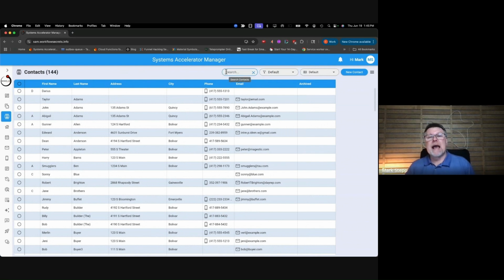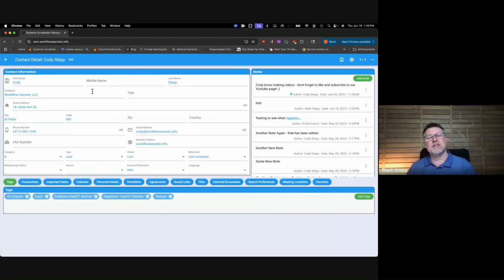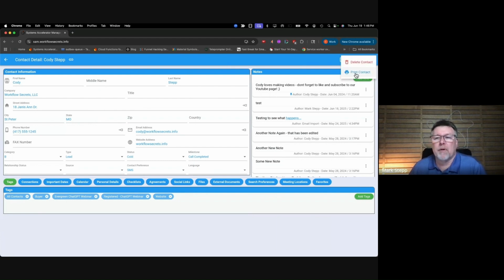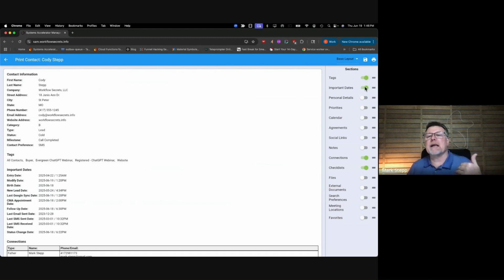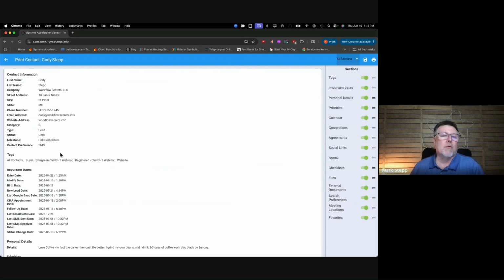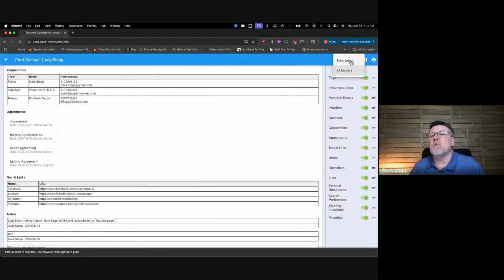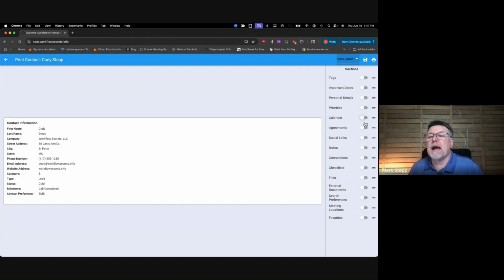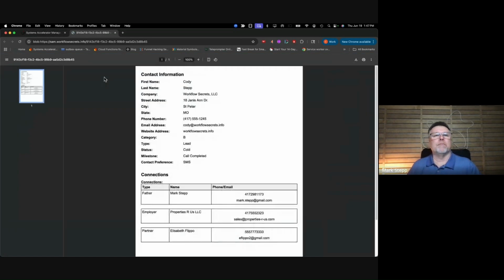New Feature: Print Contact Layouts & Reports from SAM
This just-released SAM feature lets you print clean, structured contact reports from within the platform. Perfect for offline meetings, team reviews, or client folders.